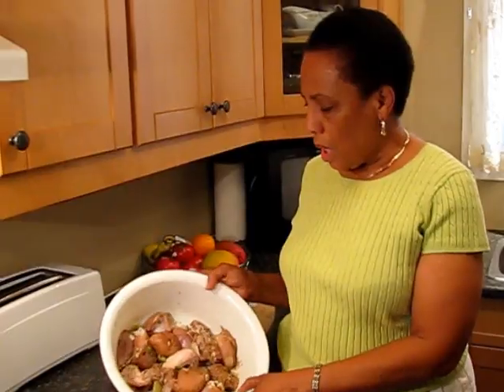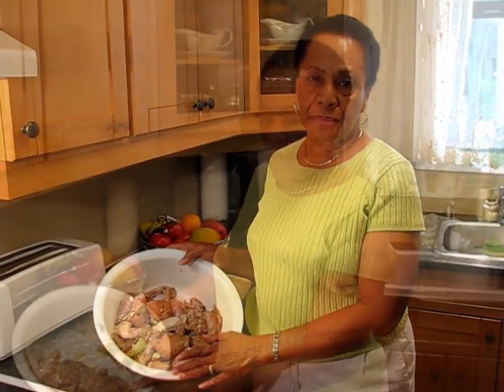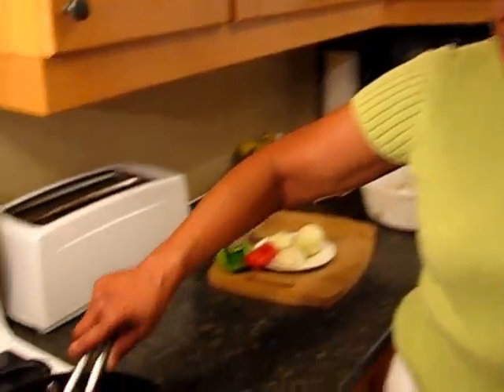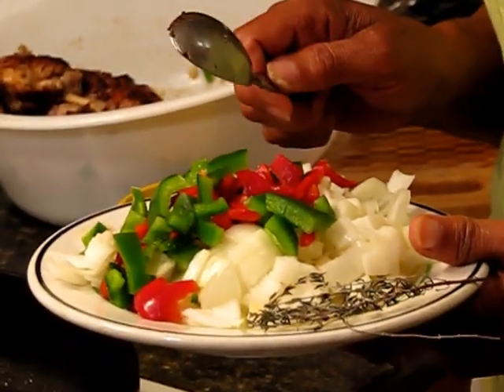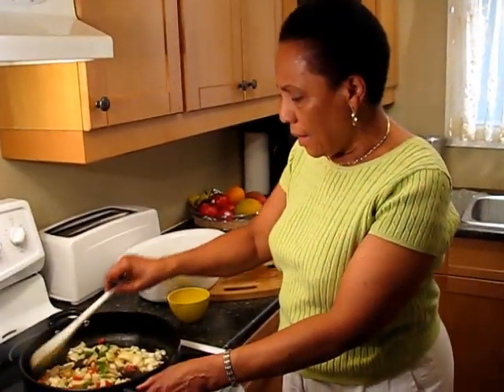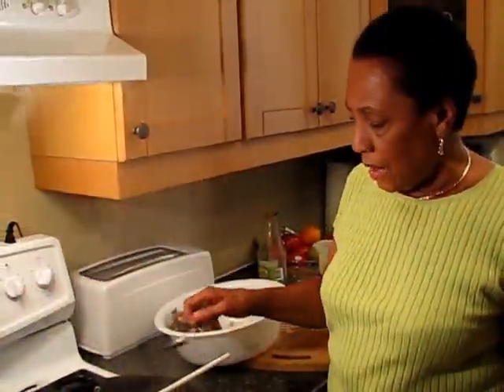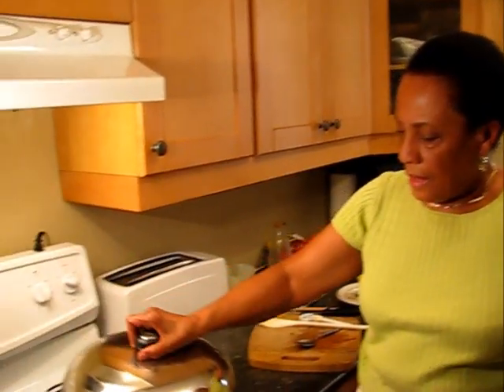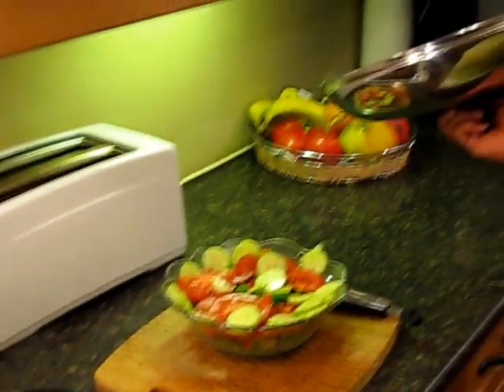Jamaican Brown Stew Chicken Recipe Video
In our Recipe Library you’ll find:
✅ 100+ step-by-step  recipes & videos
✅ Secret family recipes
✅ Authenic Jamaican cooking tips

We’re Angela and Fay — a Jamaican mother-daughter duo teaching you how to cook authentic Jamaican food with love. 💚💛🖤